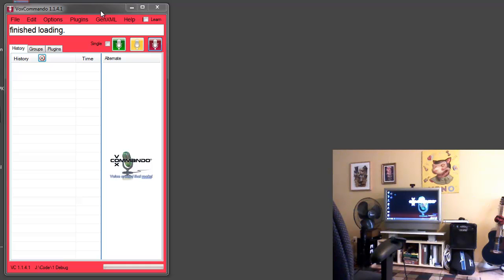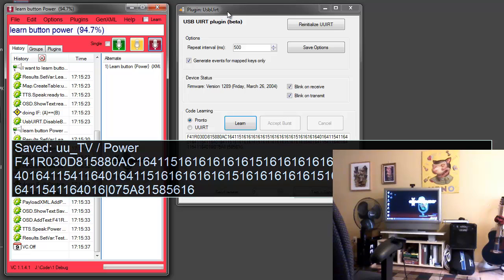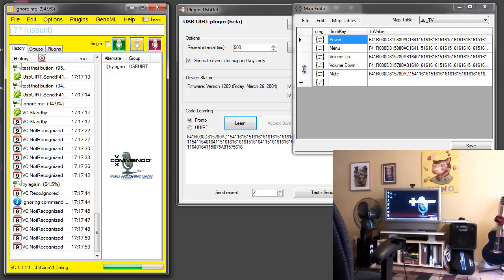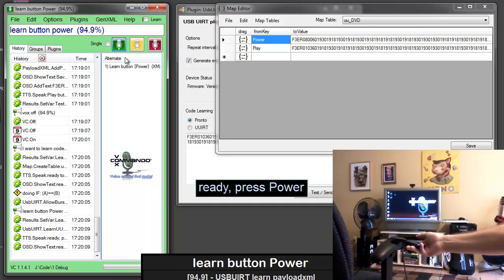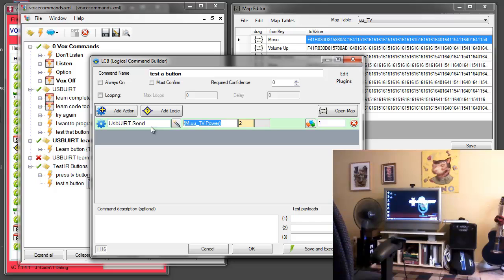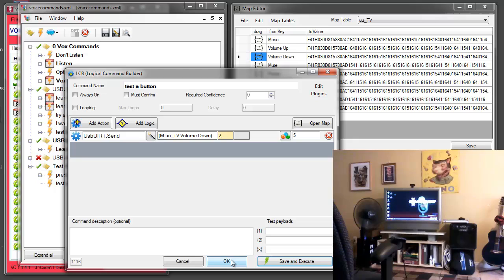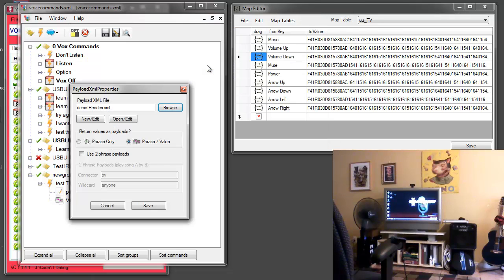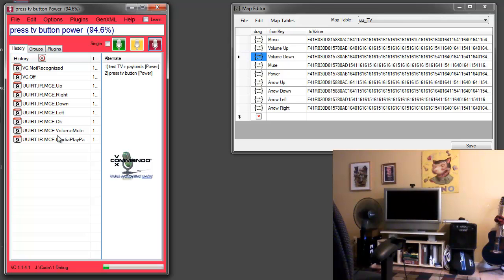Fastest way to learn IR codes from your remotes with USB-UIRT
A demo of how you can use voice commands to quickly learn and store IR button codes for all your infrared devices.  Codes are stored by the button name you specify and stored in tables which can be easily accessed using voice commands or exported to other xml formats.  If you have ever learned IR codes before you will be impressed by how fast and how easily this can be done using VoxCommando's voice commands and macros using the USB-UIRT plugin.  An export to iRule xml device file format will be available soon.  Button names and codes can also be pasted into Excel or tables in other editors.